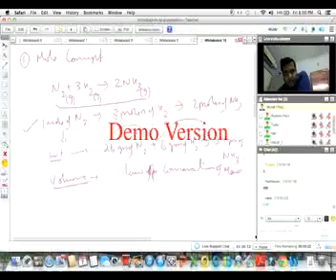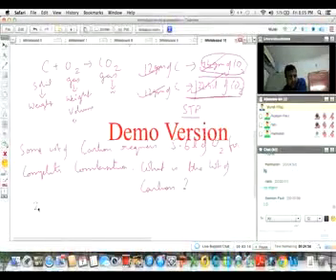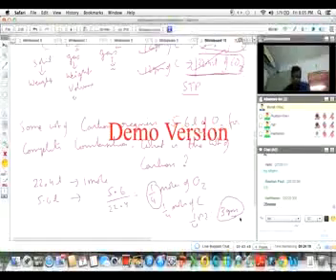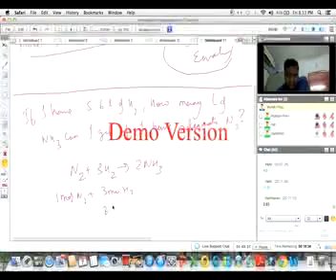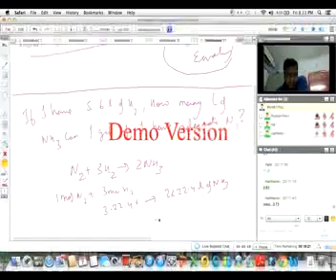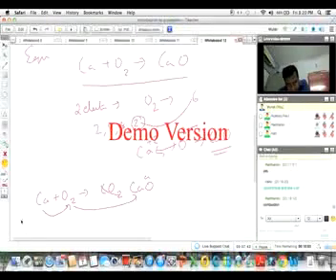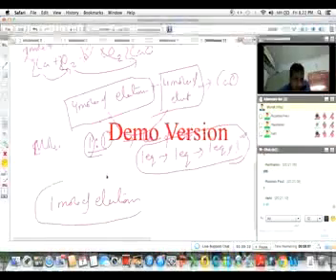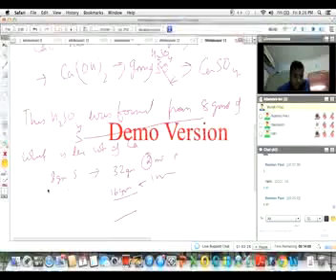My New Project chem